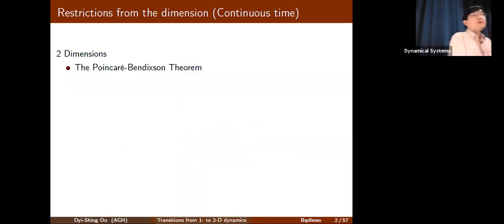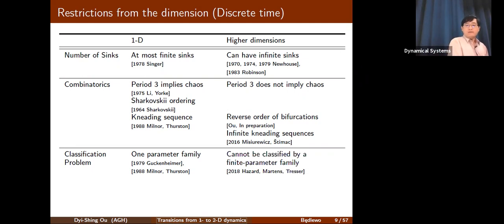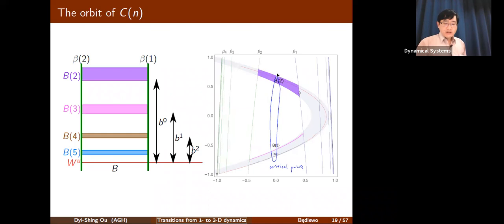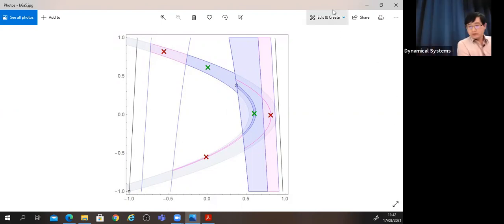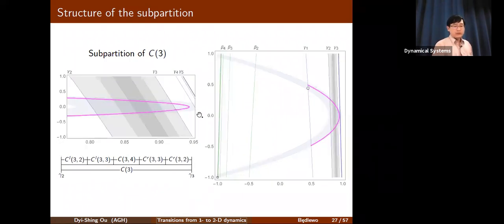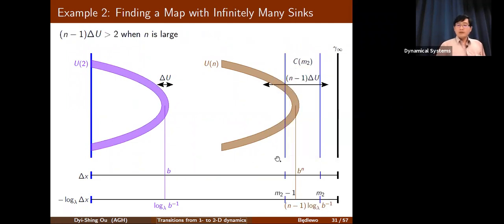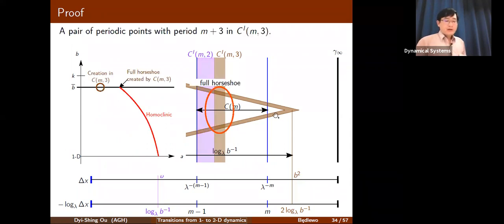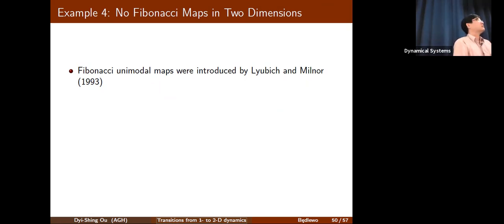Dyi-Shing Ou (AGH University), "Transitions from one- to two-dimensional dynamics", 17/08/2021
Studies have shown that the dimension of a dynamical system restricts the possible dynamical behavior of a system. Here, we investigate how the restrictions relief as the dimension increases. In particular, we introduce a topological model which applies to the Hénon [H] and the Lozi [L] families and view the families as perturbations of the unimodal and the tent families in two dimensions respectively. We use the model to explain the following:
(1) A two dimensional system can have infinitely many sinks [N1, N2, R], where as a one dimensional system can not [S].
(2) The kneading theory [MT] breaks down in the Hénon and the Lozi families.
(3) There are no Fibonacci maps [LM] in two dimensions.
17/08/2021, 11:10-12:00